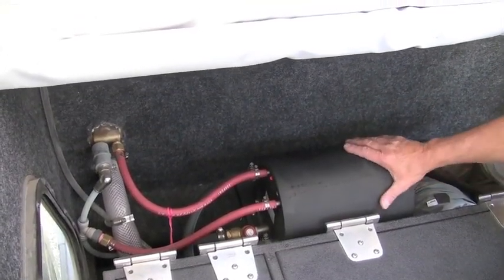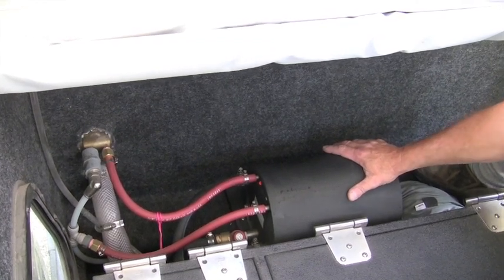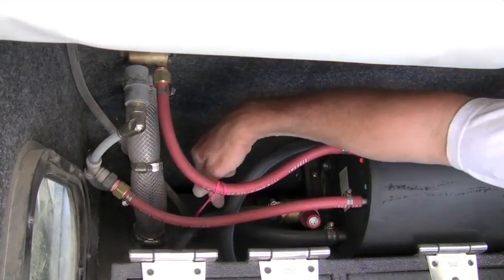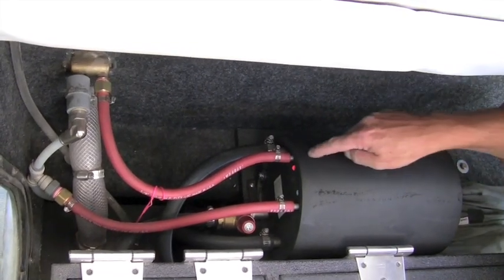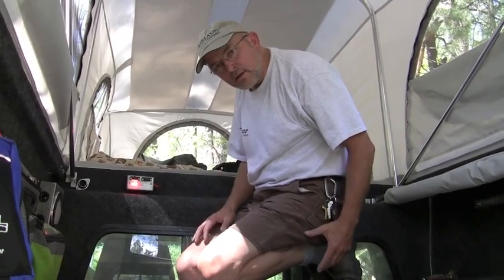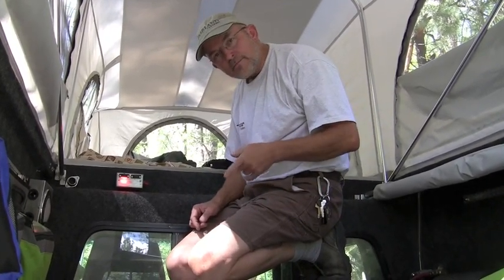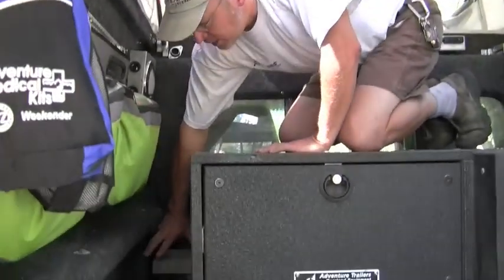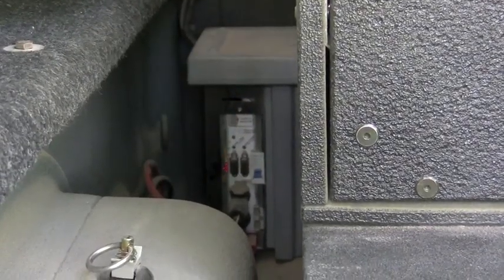Overland Vehicle Design 6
Interior mechanical set up. Part 6 of 8